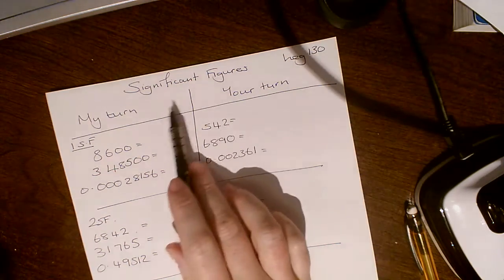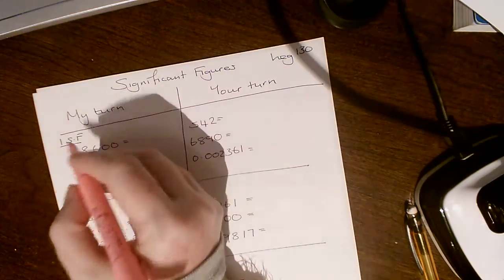Significant figures Heg 130